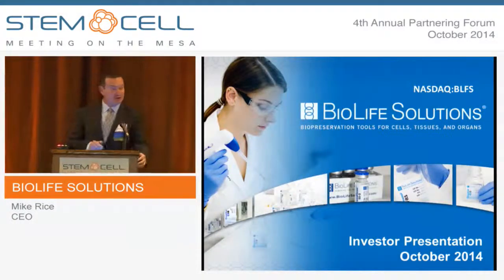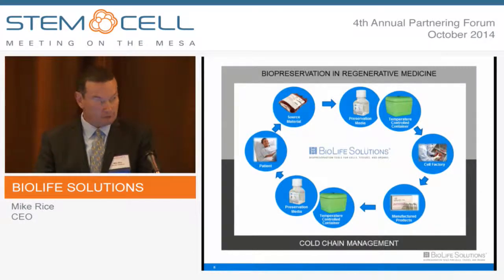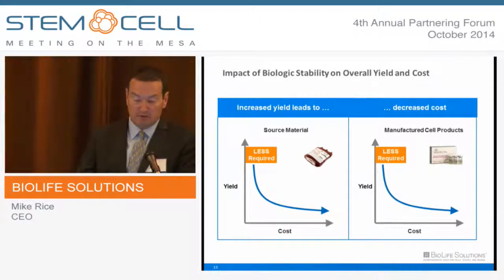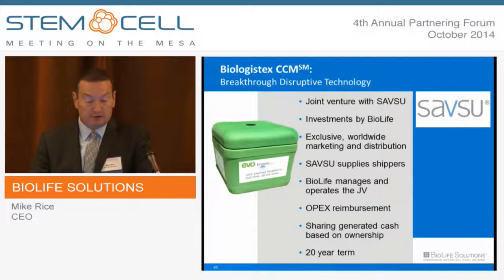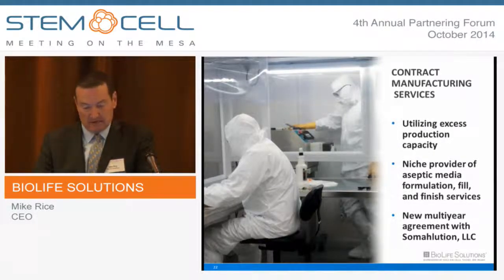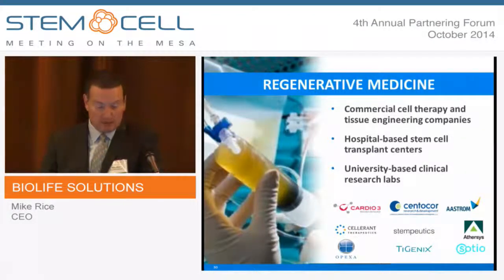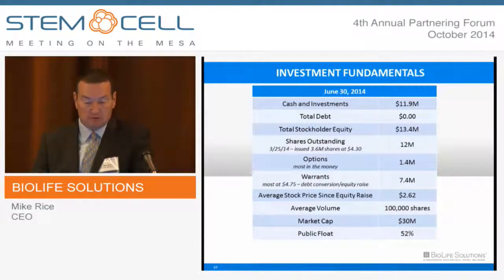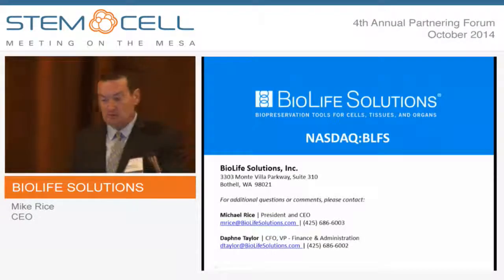BioLife Solutions - Company Presentation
Presented by: Mike Rice, CEO
BioLife Solutions develops, manufactures and markets hypothermic storage and cryopreservation solutions and precision thermal shipping products for cells, tissues and organs. The Company’s proprietary HypoThermosol® and CryoStor® platform of solutions are highly valued in the regenerative medicine, biobanking and drug discovery markets. BioLife’s biopreservation media products are serum-free and protein-free, fully defined and are formulated to reduce preservation-induced cell damage and death. The Company’s enabling technology provides commercial companies and clinical researchers significant improvement in shelf life and post-preservation viability and function of cells, tissues and organs. BioLife also performs contract aseptic media formulation, fill and finish services. To date, the Company’s proprietary biopreservation media products have been incorporated into over 100 hospital-approved and clinical trial stage regenerative medicine products and therapies.